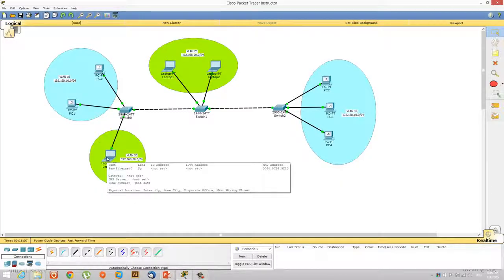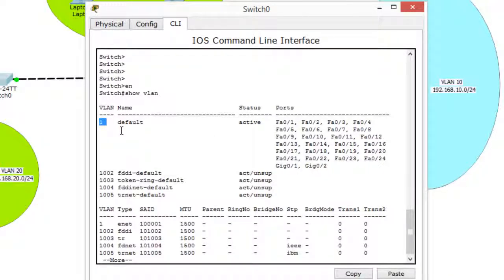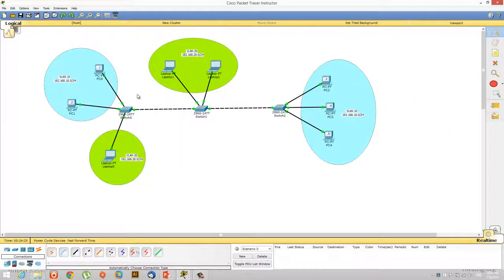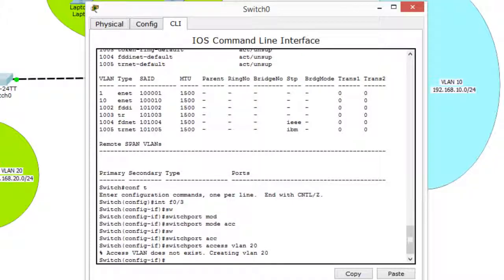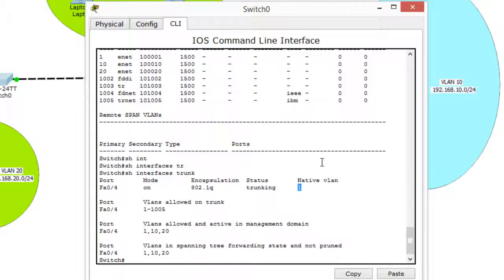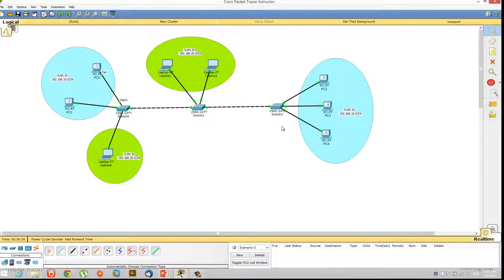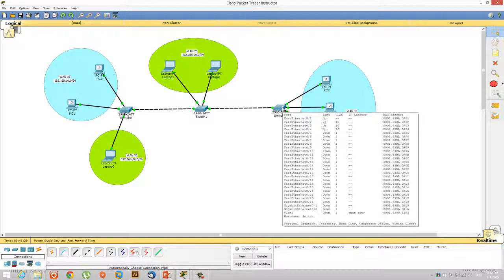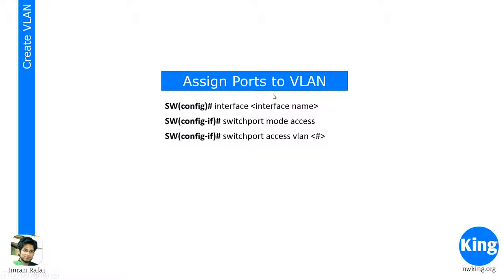200-120 CCNA - VLAN Configurations | Free Cisco Video Training 2015 - Day 13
In this video Imran shows you how to configure VLAN in a switch. He also explains how vlans span multiple switches through Trunk. He shows how to create a VLAN, assign ports to a VLAN and show the VLAN Database.